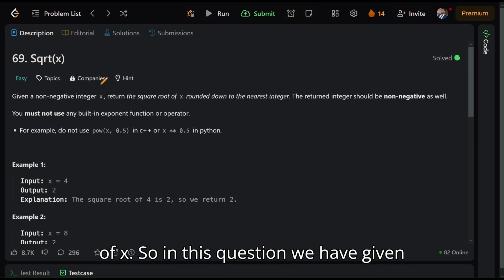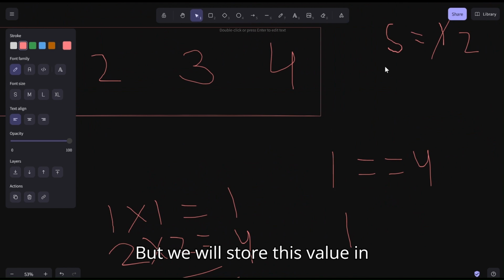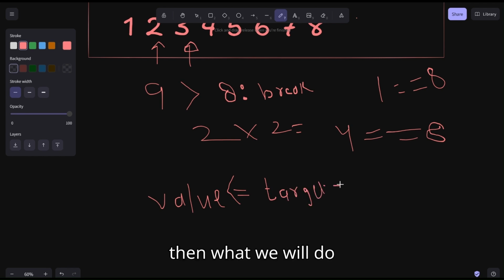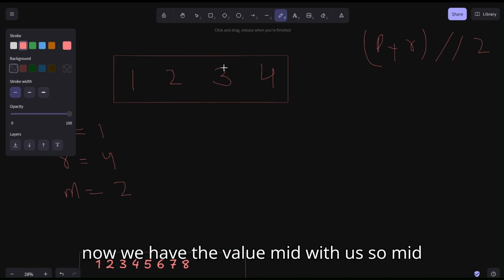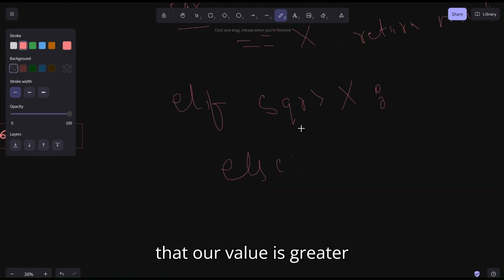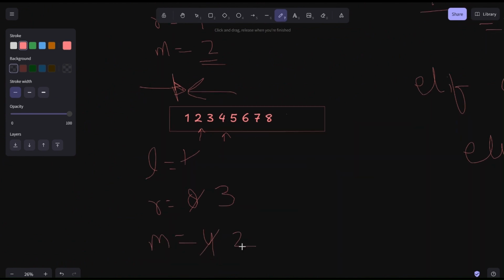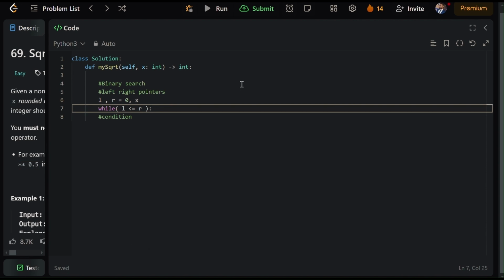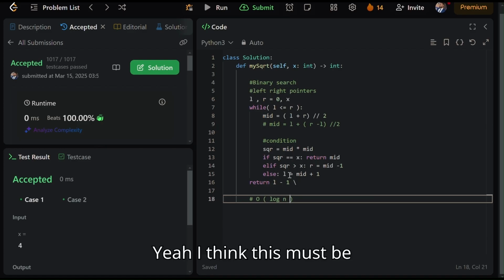69. Sqrt(x) | Binary Search | Python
In this video you will learn about the Basics of Binary Search with the dry run of the solution.